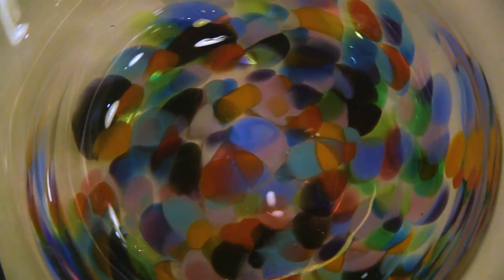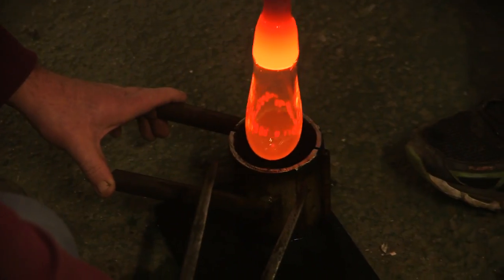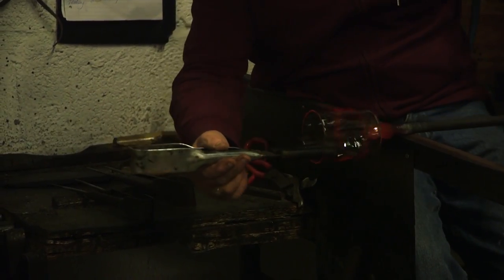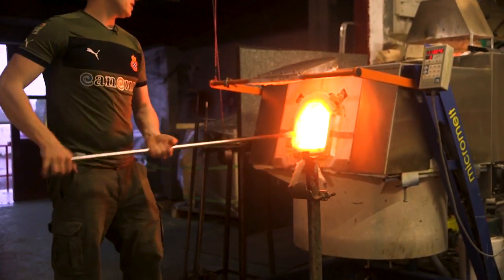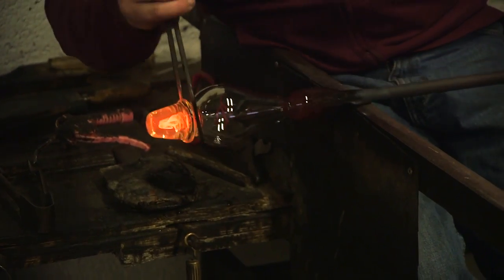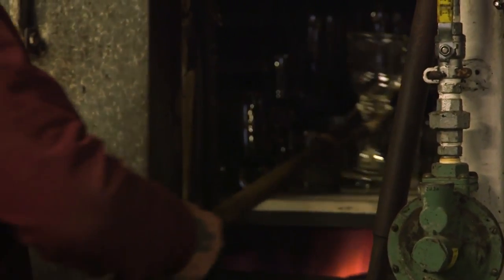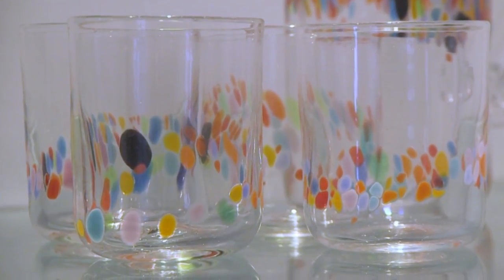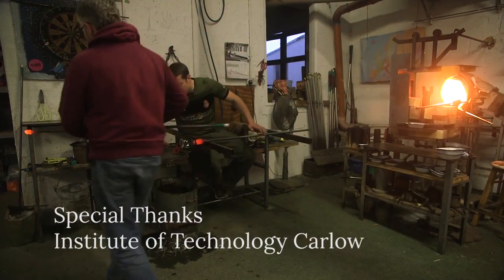By Hand and Heart episode 2 | Glassblowing with Jerpoint Glass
Hope you all enjoy the second episode of By Hand and Heart where we take a look at glassblowing featuring Jerpoint Glass

Audio: goo.gl/6KXMaL